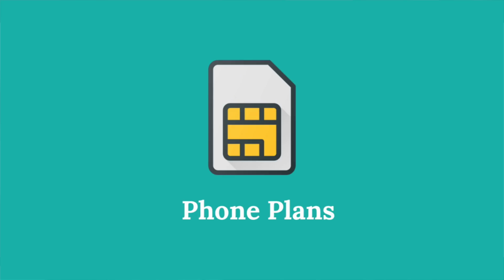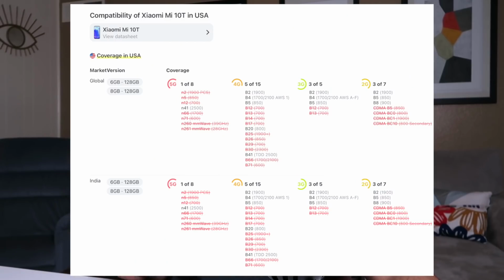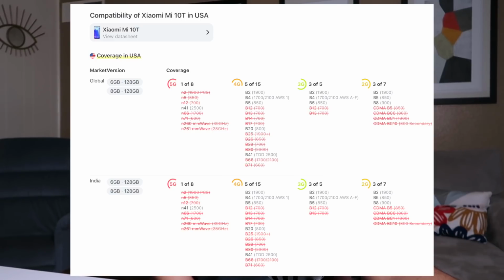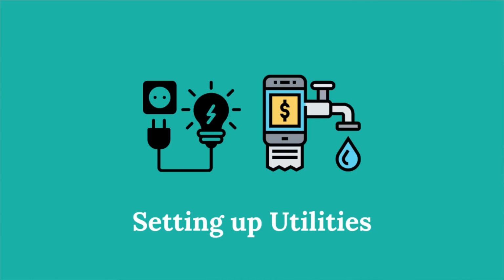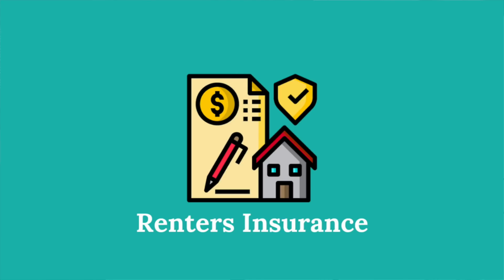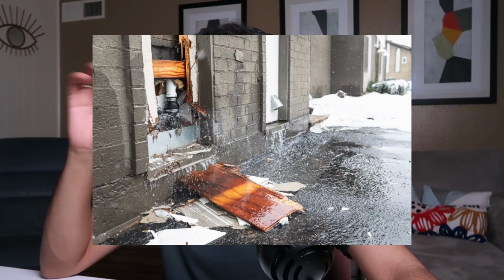Do this after coming to the US | Study in US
Learn everything about Studying in the United States 🇺🇸 in India’s biggest study tour. I am coming to the following cities.
✅ Hyderabad - April 15, 2023
✅ Bengaluru - April 16, 2023
✅ Pune - April 22, 2023
✅ Mumbai - April 23, 2023
Register here; seats are limited!

P.S. We are also welcoming parents this time. Please register for your parent if they plan to join you 📸 Instagram

If you need any help, I have made a Facebook group, if you’d like to join feel free.

I send out an email every few weeks about important updates on visa changes, resources which will be useful etc.

Books you will need for GRE & TOEFL 📚 📄
ETS Verbal
ETS mail Guide with CD's
Barron Vocab
Manhattan 5lb for Quant/maths
Kaplan Power Prep
Official Guide for TOEFL
Princeton Review

00:00 - Intro
00:43 - Bank Account
03:19 - Credit Cards
06:35 - Health Insurance
09:22 - Phone Plans
12:35 - International Student Services
13:58 - Setting up utilities
15:09 - Renters Insurance
17:42 - Thank you so much

Canon DSLR -750D/T6I
Canon G7X
GoPro Hero Action Cam

Current 📱

Iphone 12 128gb

Other Filming Equipment 🎬
Big tripod
Small tripod